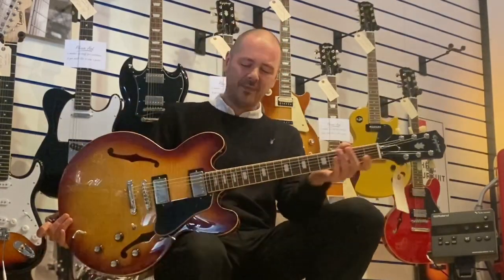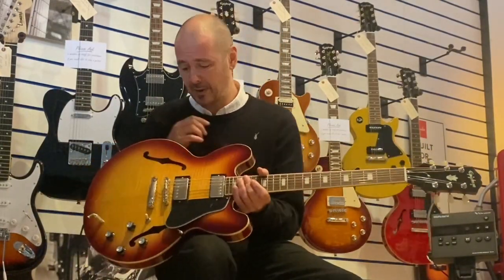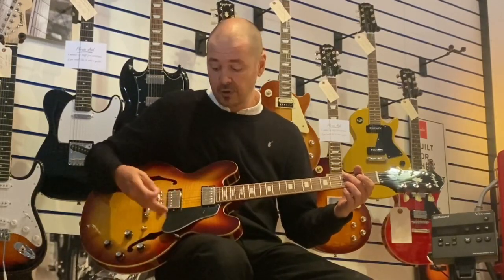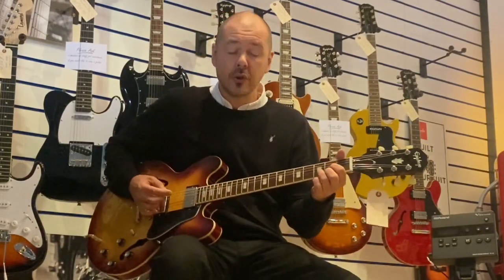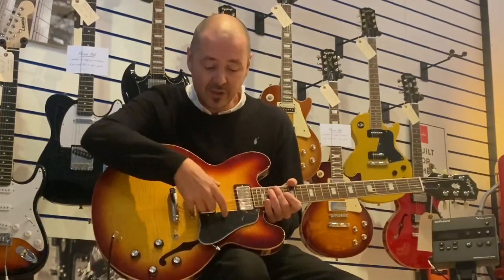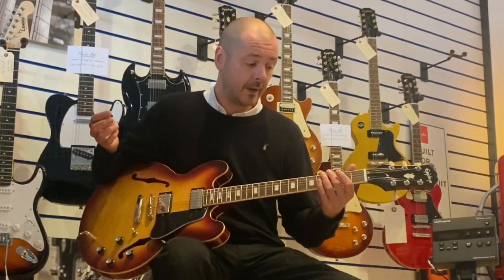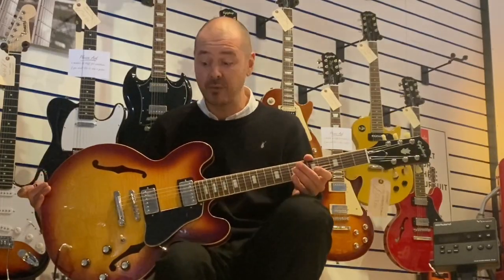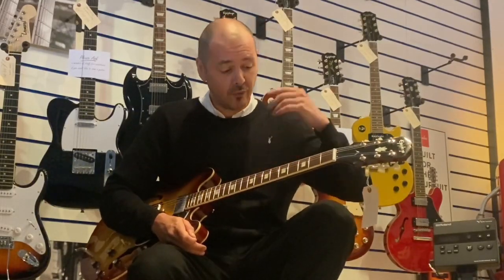Epiphone Es-335 Figured Top Raspberry Teaburst- Rimmers Music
Here we have Kev demonstrating this absolutely beautiful Epiphone Es-335 Figured Top in Raspberry Teaburst.

"This has to be one of the nicest finishes I've ever seen grace a 335; it's absolutely stunning. To play, it is extremely comfortable and versatile. The maple centre block allows for great, resonant sustain and helps control the feedback that always comes with semi-hollow bodied guitars. The Tune-O-Matic bridge is great for quick and subtle action adjustments. The rounded 'C' profile neck is not too chunky but certainly not slim. All in all, this is a very special guitar and worth every penny!"